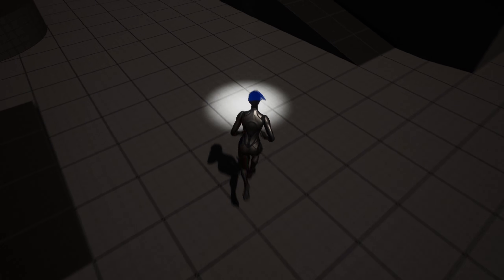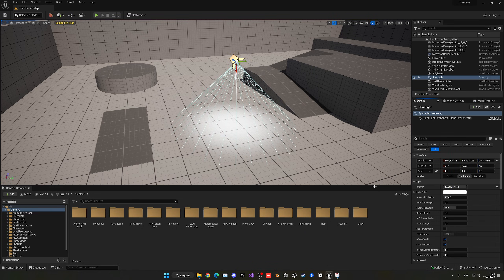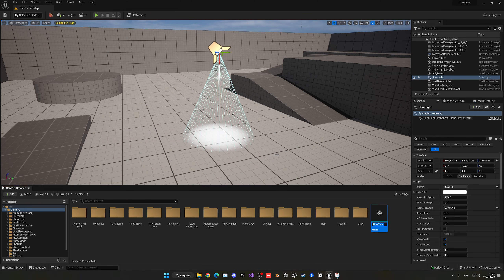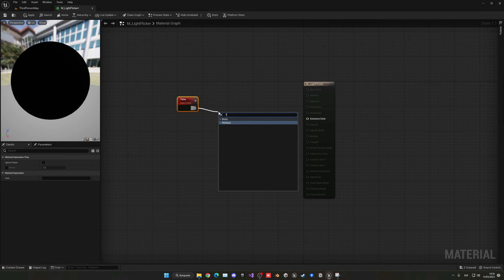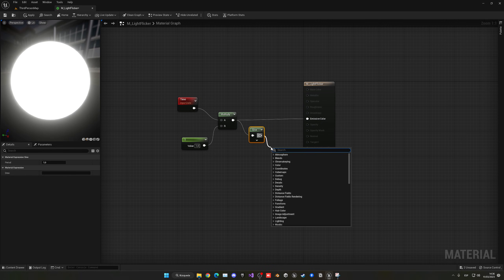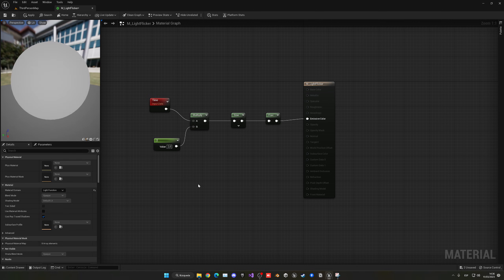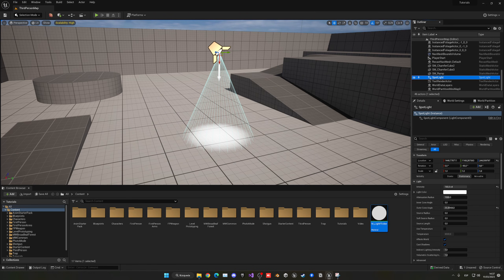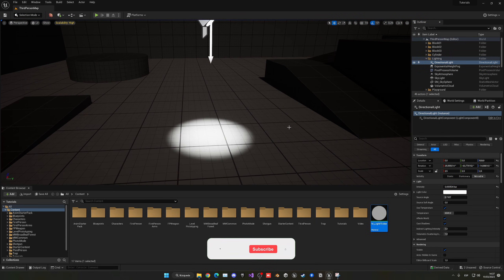How to Make a Flickering Light Effect in Unreal Engine 5 - In 3 Mins!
Hello guys, in this quick and simple tutorial we are going to learn how to make a light flicker effect in Unreal Engine 5.